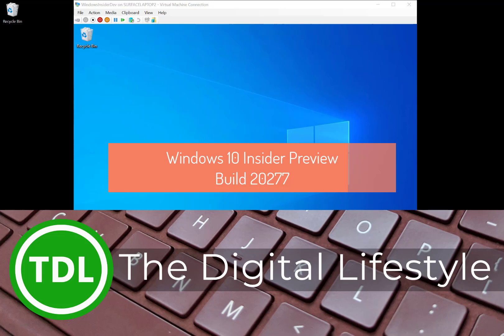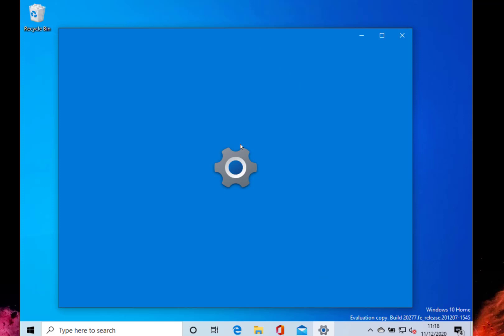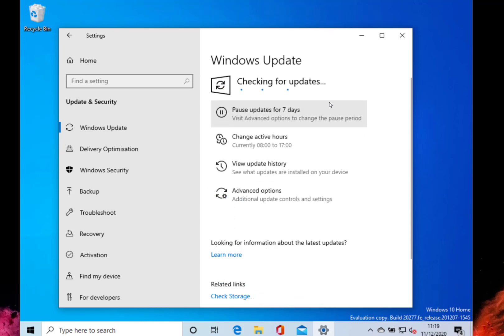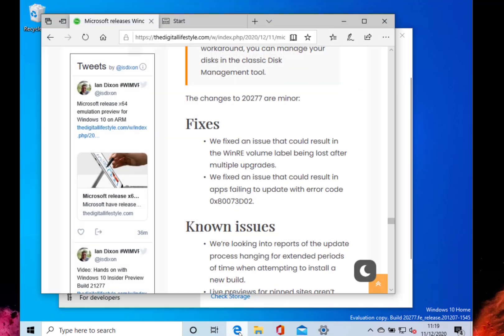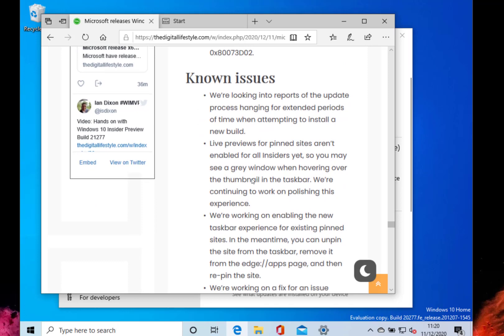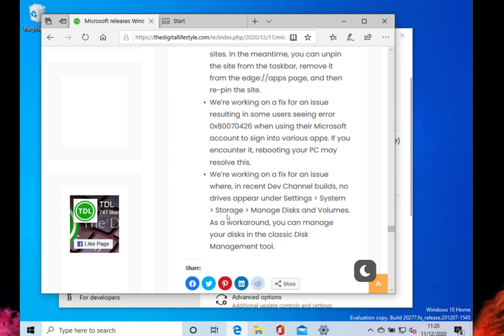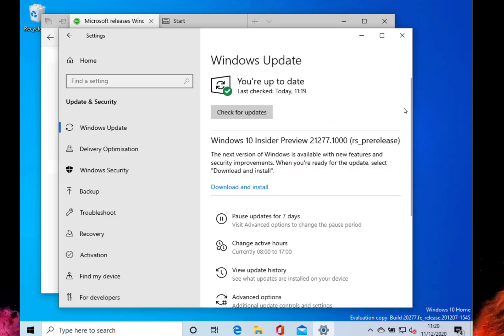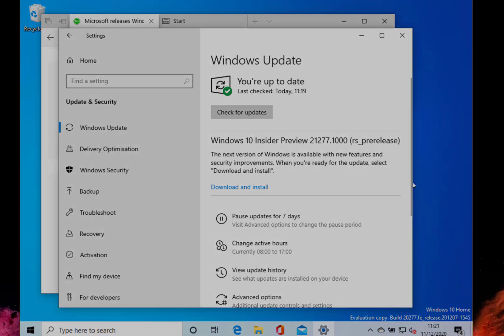Hands on with Windows 10 Insider Preview Build 20277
As well as Microsoft releasing build 21277 Windows Insiders also have build 20277 for Windows Insiders on the dev channel. Build 20277 is from the FE_RELEASE branch which means it doesn’t have the features that 21277 has but there are some fixes and known issues which I look at in the build.